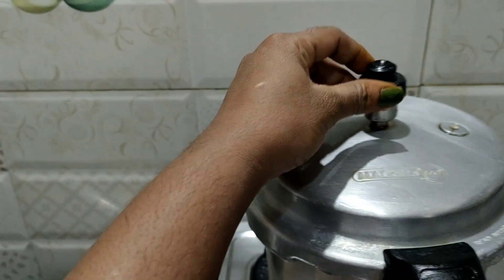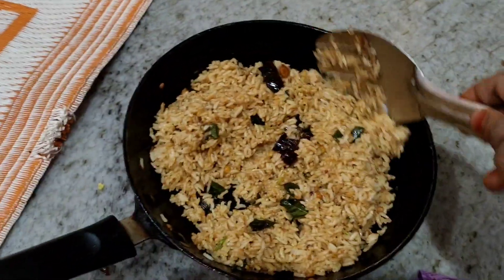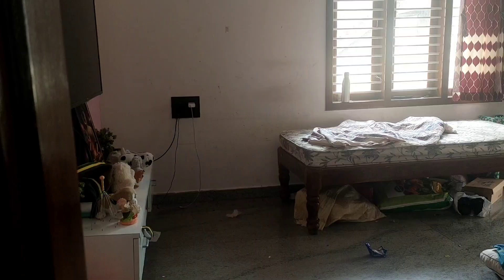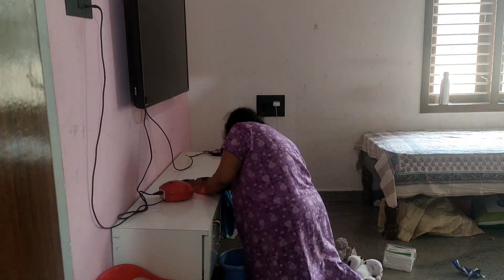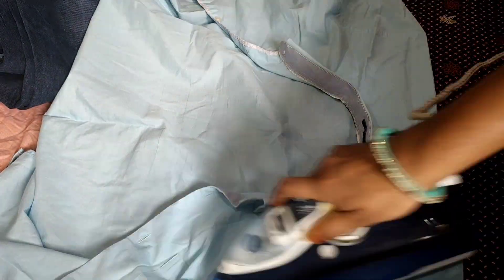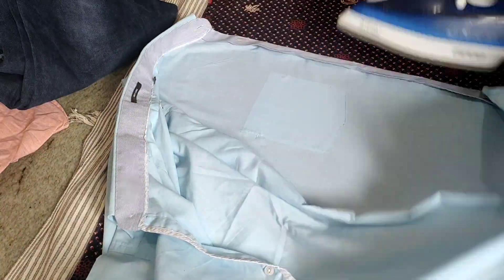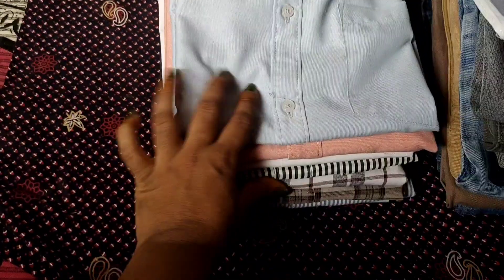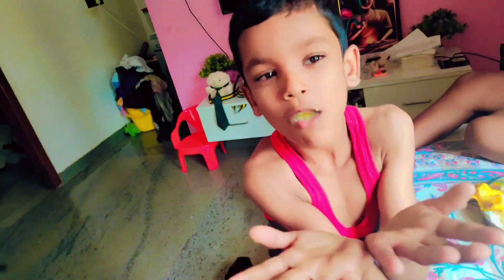Morning to afternoon vlog ll బట్టలు మొత్తం ఐరన్ చేసుకున్న ll#youtubevideo#vlog#trending#dailyvlog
Morning to afternoon vlog ll బట్టలు మొత్తం ఐరన్ చేసుకున్నll#youtubevideo#vlog#trending#dilyvlog#cleaning#vlogswithjyothi

Welcome to my daily routine vlog! Today, I'm sharing a glimpse into my typical day, from morning to evening. Join me as I manage my household, take care of my family, and navigate through daily chores. Whether it's cooking, cleaning, or organizing, there's always something going on. I hope you find some inspiration and enjoyment in watching how I juggle everything in a day.

If You Like My Videos Please Make Sure To SUBSCRIBE and Hit that Bell Icon So You Will Never Miss An Update,so Like,Share & Comment It Would Mean a Lot To Me.